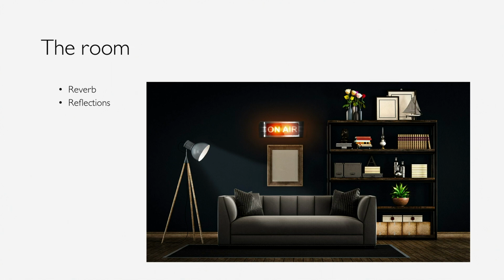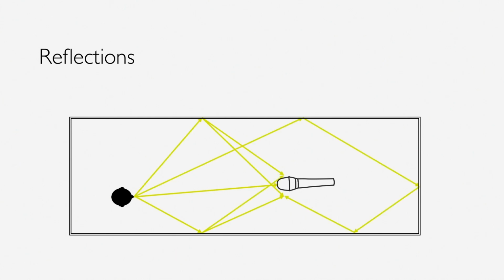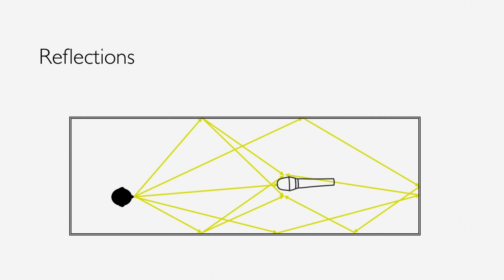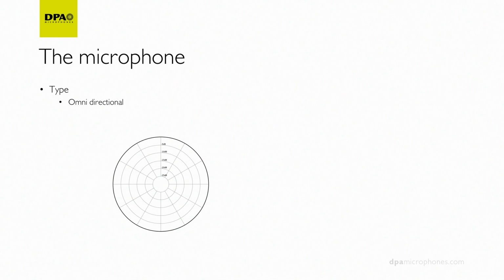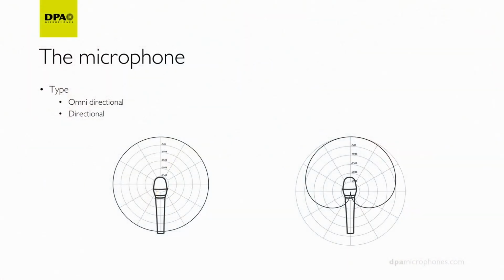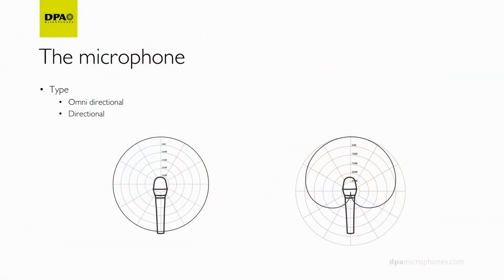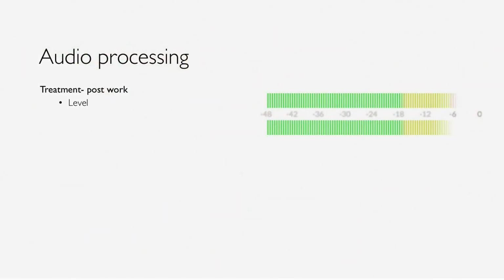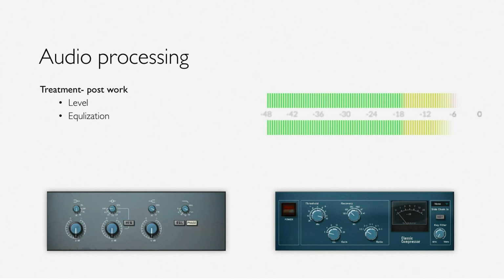How content creators can optimize audio when working at home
Your audio must sound clear so that listeners can concentrate on the message. No matter whether you are reporting for radio or television, or creating online content, this video gives valuable tips for any type of content creator working in a home environment. Also check out our article - 10 audio tips for content creators working from home